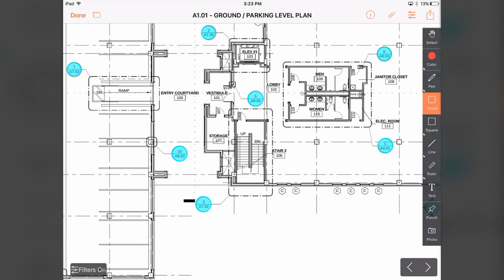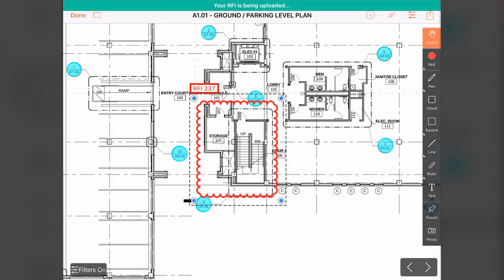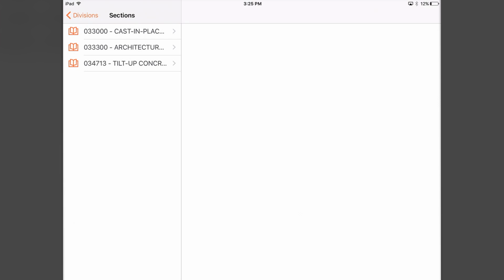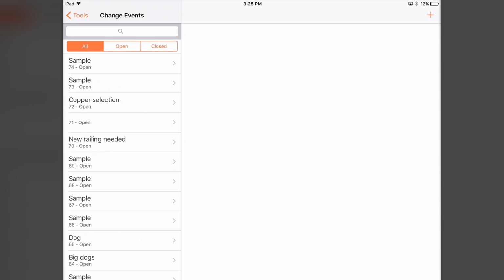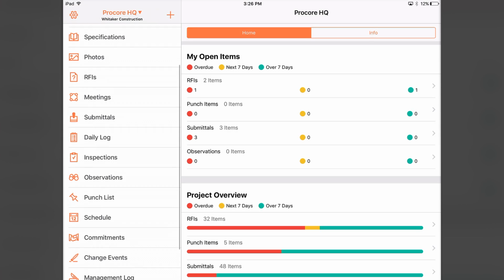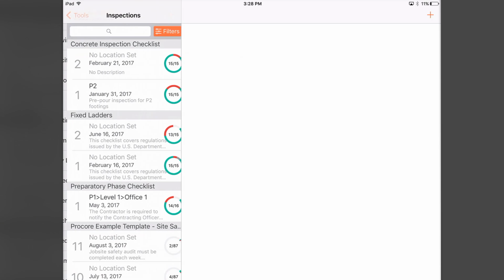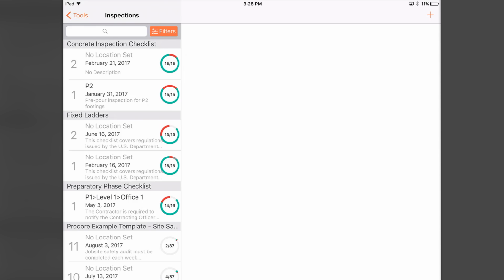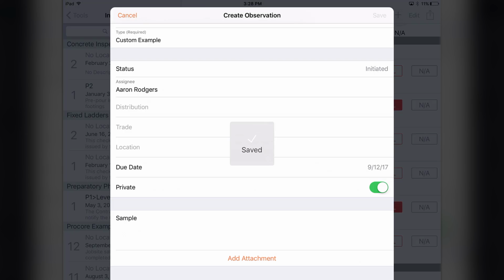Procore Mobile Demo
Construction is complex. Our products are designed to streamline your workflow and get you home on time. Our design and engineering teams create technology that is intuitive; because difficult software is rarely adopted.